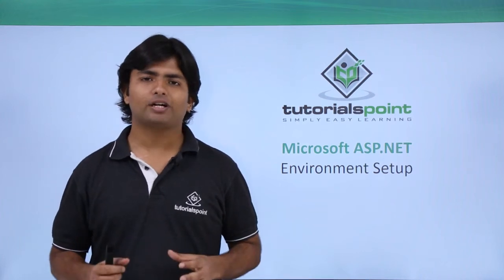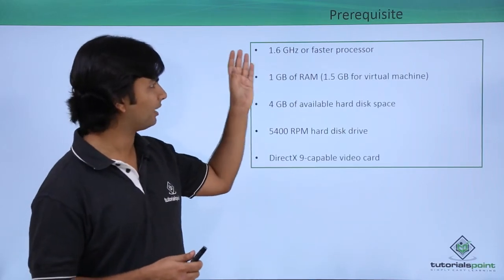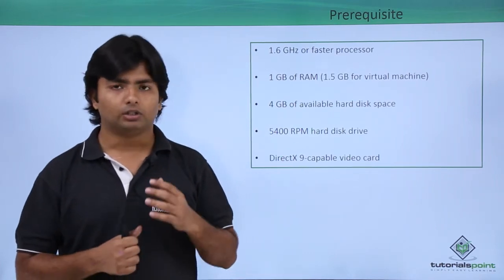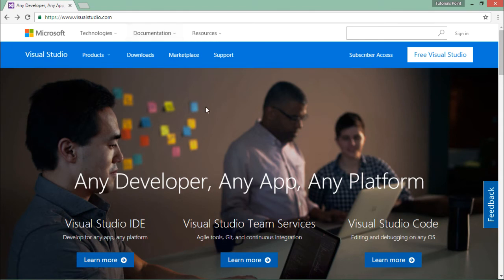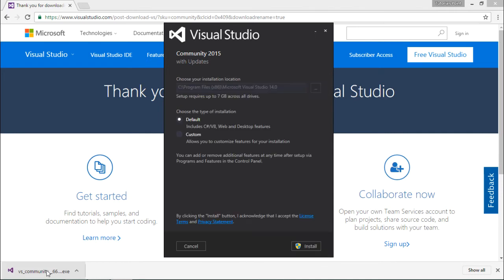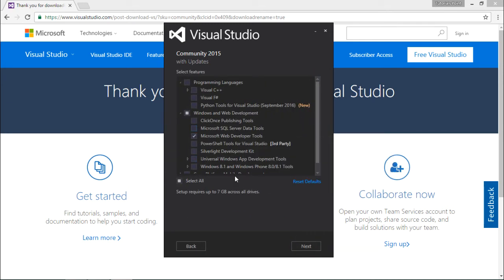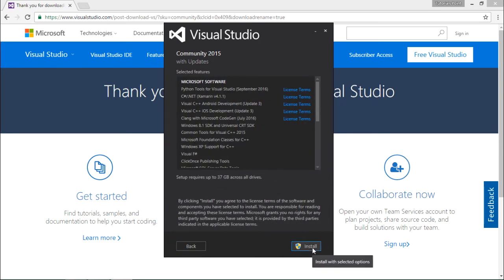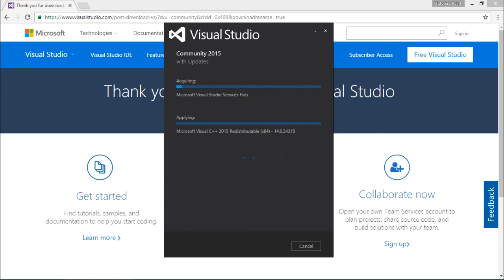ASP.NET - Environment Setup